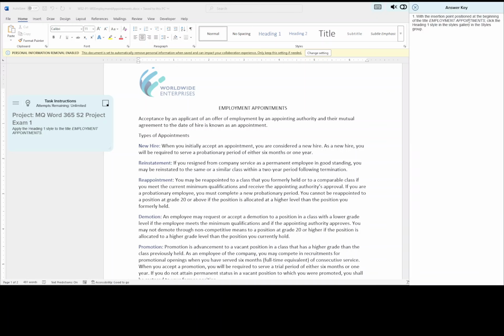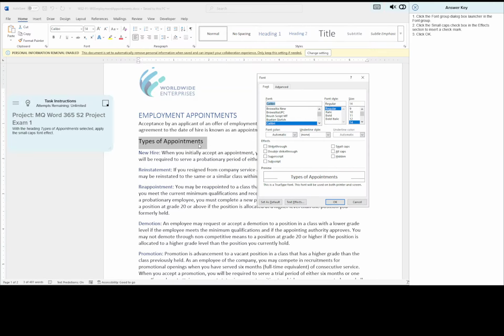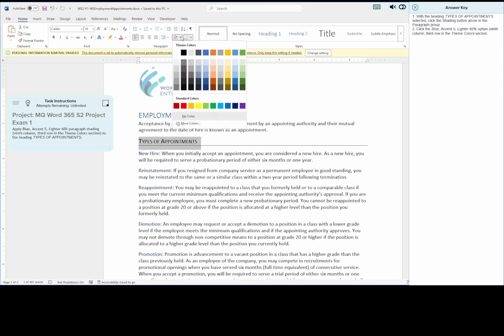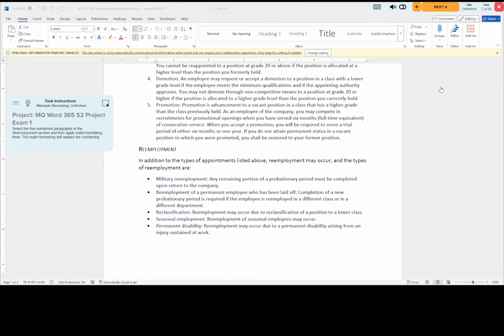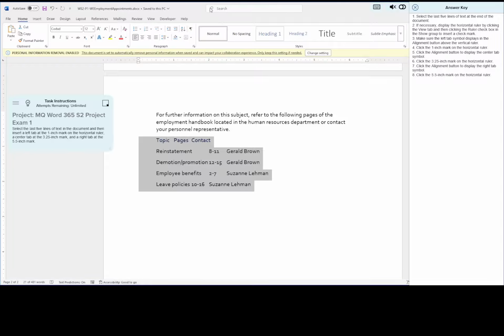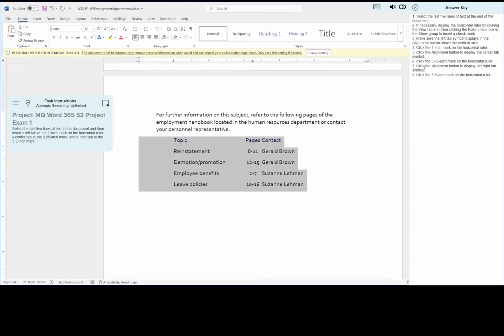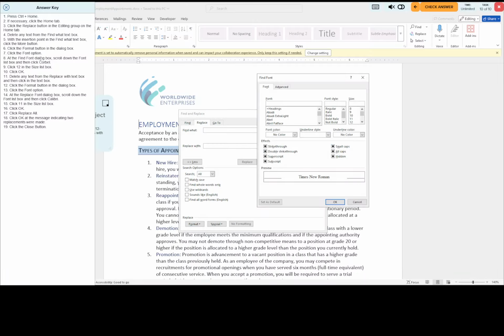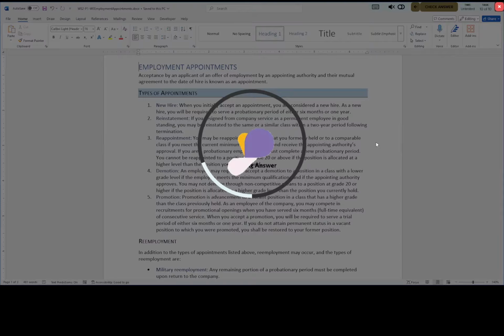Word Section 2 - Project Exam 1